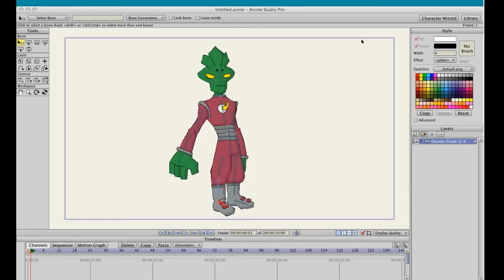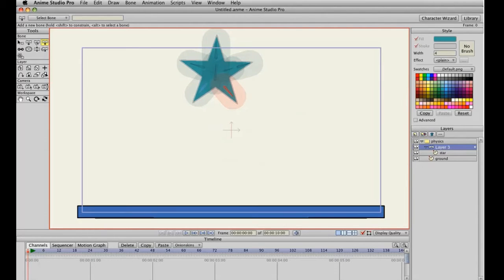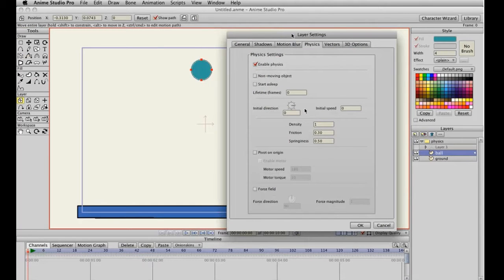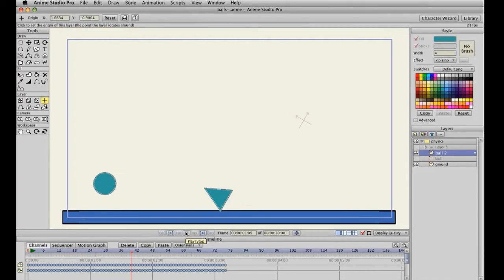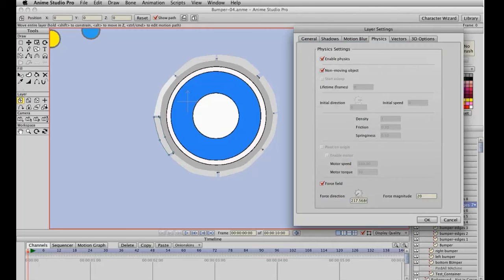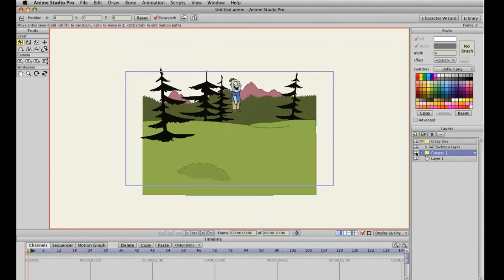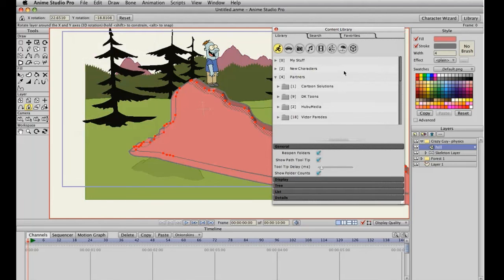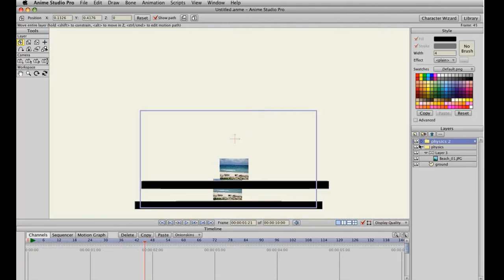Anime Studio Webinar: Physics in Animation - How to Apply Physics in Anime Stuido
Expand your animation toolset and increase your physics simulation skills by joining Jason Cozy in this one-hour webinar where he will show you the basics of setting up a physics simulation in Anime Studio Pro. Jason will then walk you through each of the parameters and give a demonstration of each function. He will also show you how physics simulations work with bones before we wrap up the hour with a question and answer session.